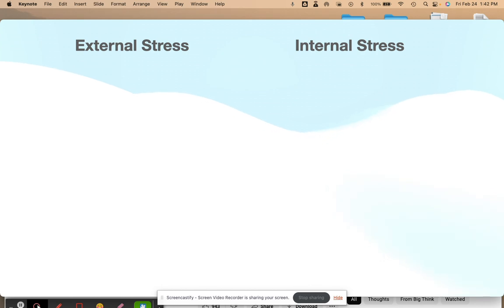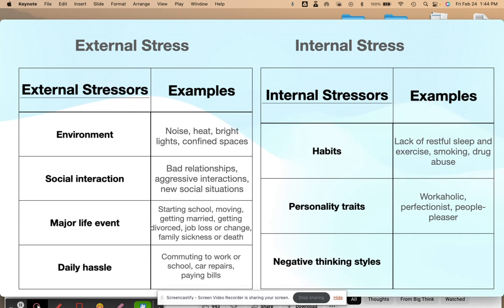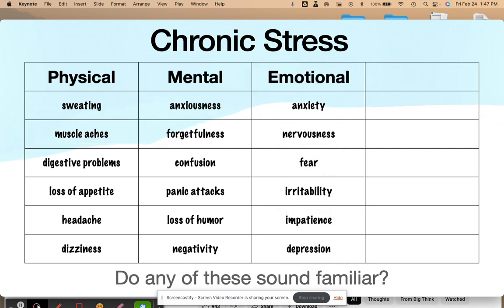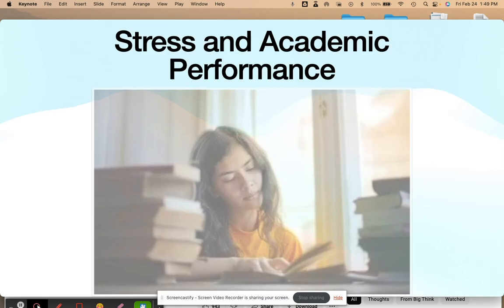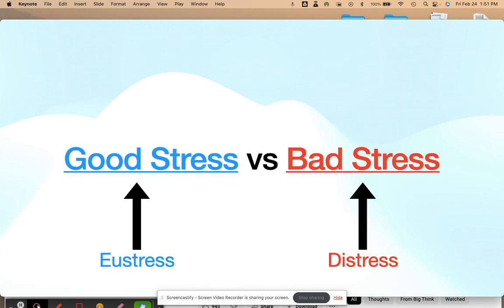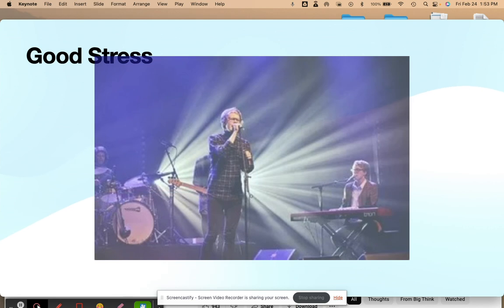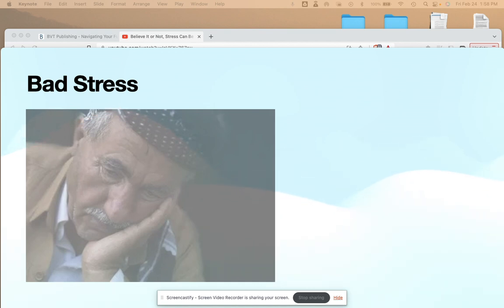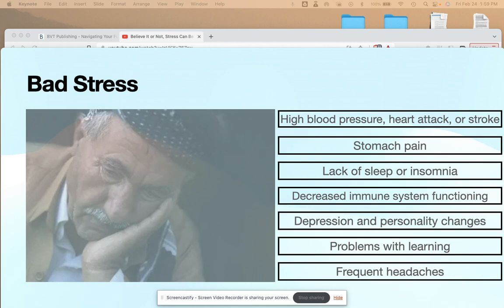Lecture #2 - Stress Management: Pt II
In this lecture, we consider types of stress and its helpful and/or harmful effects.